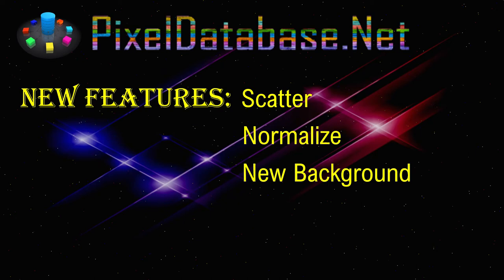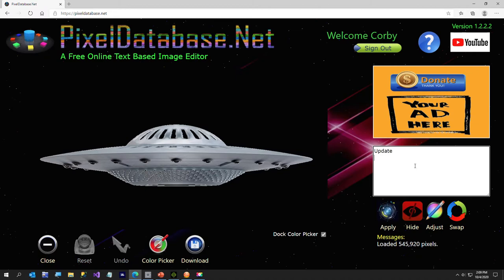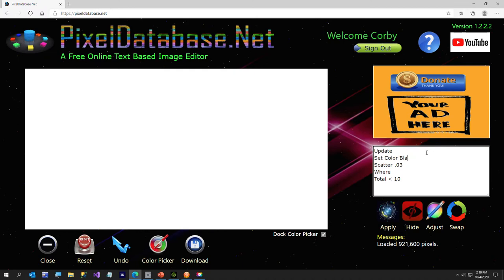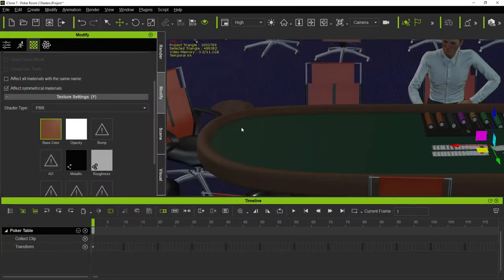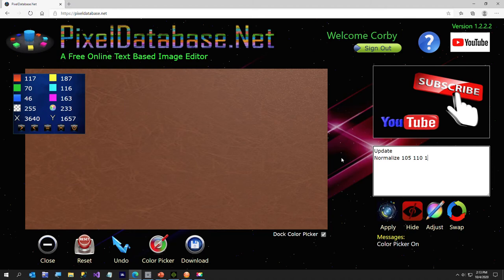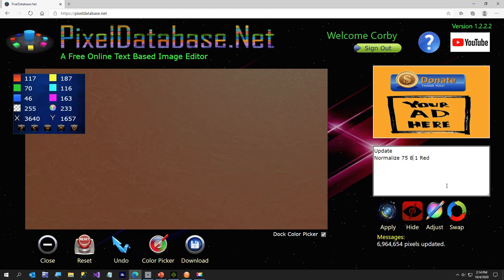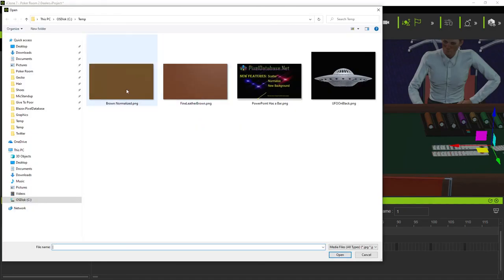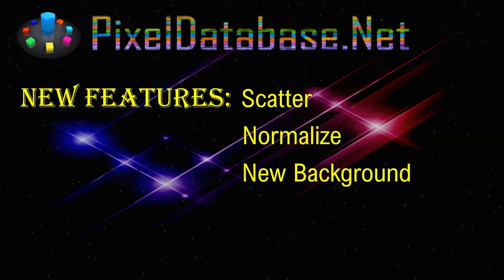PixelDatabase.Net New Features Scatter and Normalize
PixelDatabase.Net is a free online text based image editor.

I use this program with Paint.Net, my graphics program of choice.

Scatter is useful to fill in a certain number of pixels

Scatter Example:

Update
Set Color Red
Scatter .03

You can also use Scatter with a Where clause.

Update
Set Color Black
Scatter 4.5
Where
Total Between 500 600

Or you can use Scatter with a RGB Color

Update Scatter
Set Color 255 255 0
Scatter .25

Normalize is useful for setting a color channel to all be within a certain range.

Update
Normalize 50 60 2 Red

In the above example, any pixels with a red value greater than 60 will be subtracted by 2 (the step or increment) until the value is less than or equal to 60 (the max value in this case).

Any pixels below 50 will be incremented by the step until the value is greater than or equal to the min value of 50.

This is useful in 3D modeling when applying textures to props or clothing so they can be set to a consistent color range (as shown in the video at around 3:03).

Let me know if you like the new background.

I am always open to feature and / or video requests.